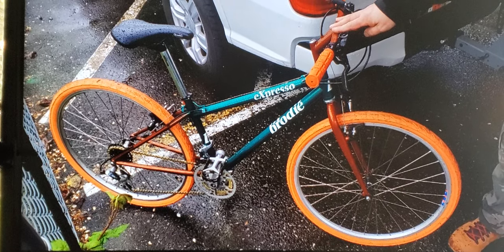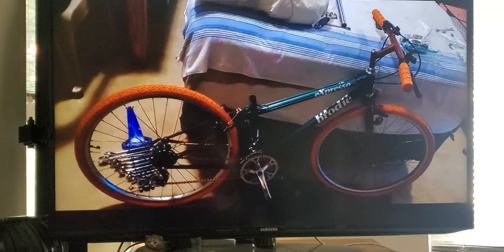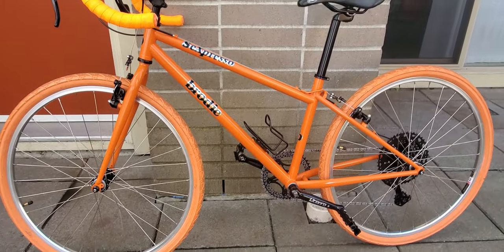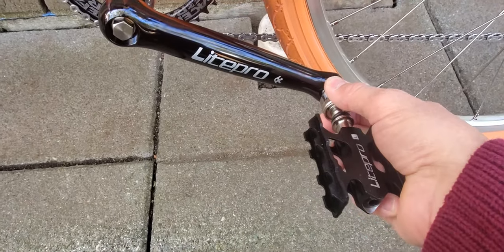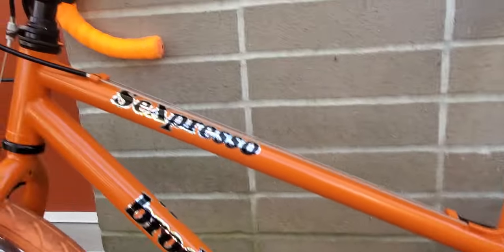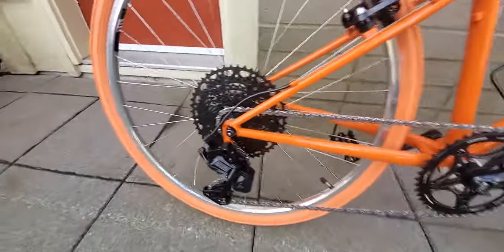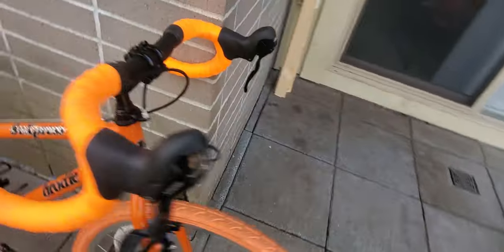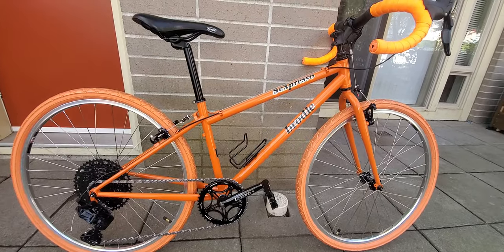Brodie Expresso Mtb Restoration And Conversion To Road 1× Drivetrain